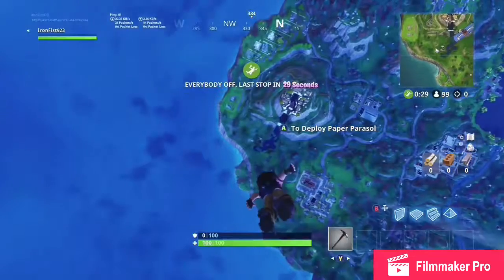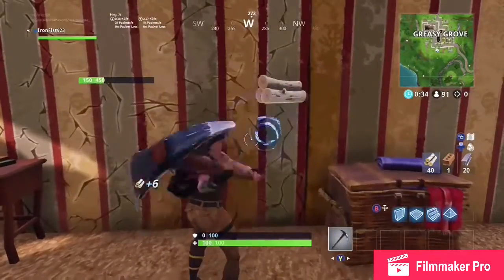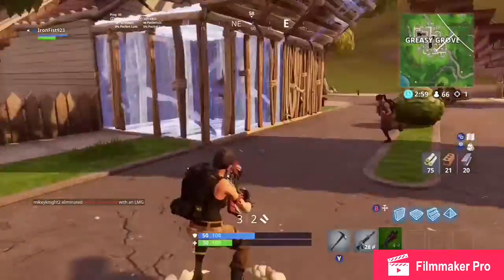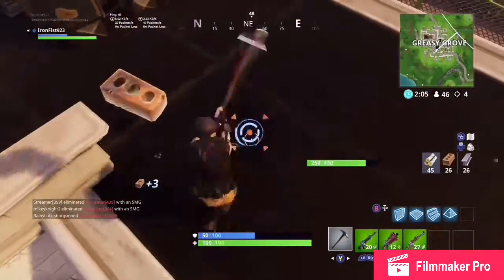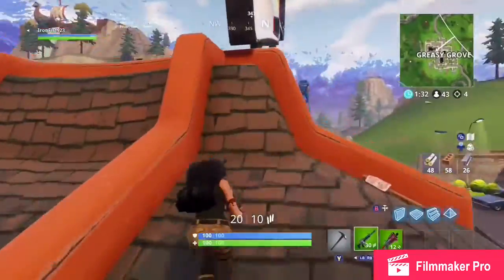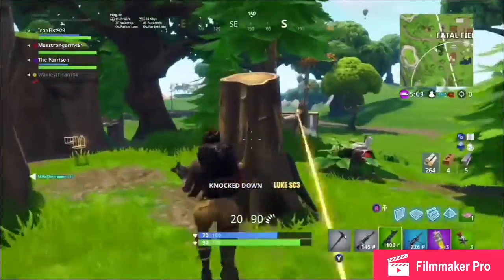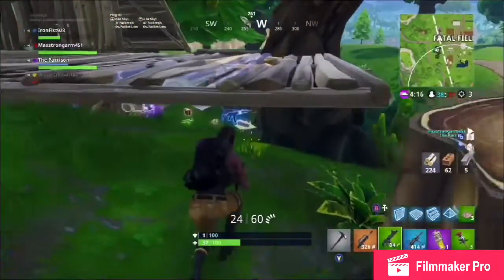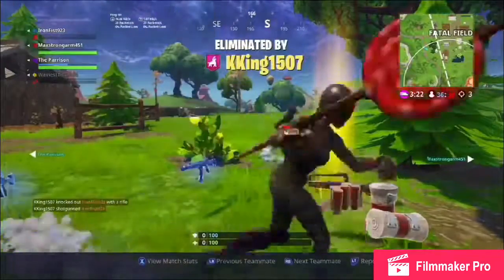Fortnite Video Attempt Numero UNO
My first ever fortnite video showcasing my tragic ability.